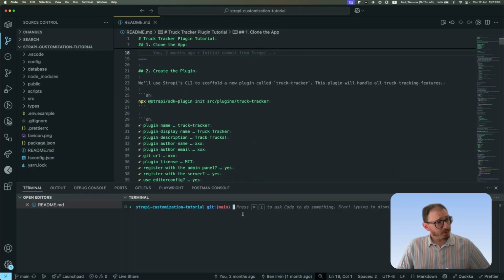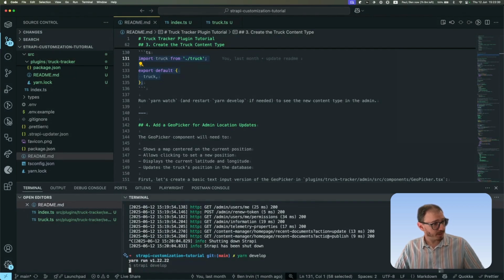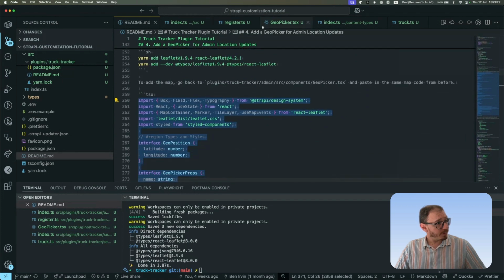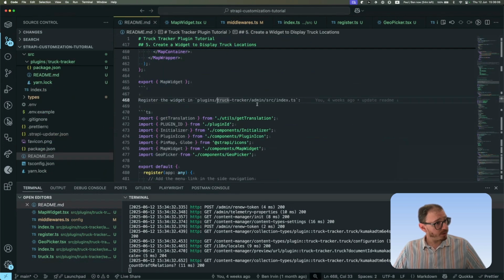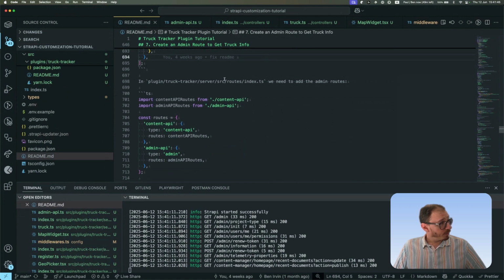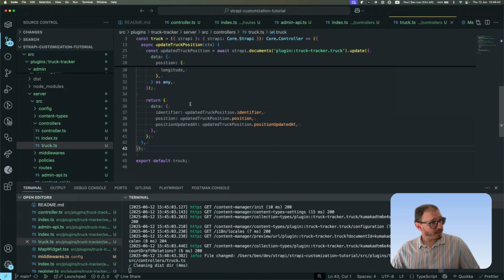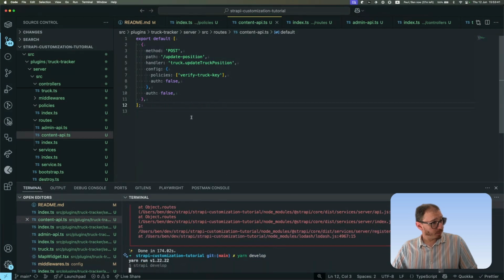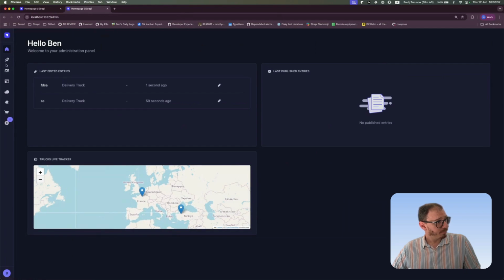Step-by-Step Tutorial: Building a Truck Tracker Widget in Strapi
In a recent StrapiConf workshop, JS and Ben covered how To Customize the Strapi Admin Panel via a Custom Plugin Widget and a Custom Field.

In today’s tutorial. You'll learn how to build your very own truck tracking system, complete with a custom dashboard widget and location tracking.

What You Will Learn:
- Creating a Truck Content Type: Understand how to set up a new content type for tracking delivery trucks.

- Custom Map Field Implementation: Discover how to add a Geopicker to your content type for selecting truck locations.

- Interactive Map Widget Development: Learn to create a widget that displays all truck locations on an interactive map.

-API Endpoint Setup: Get insights into creating secure API routes for real-time truck updates.
Middleware for Data Integrity: Learn how to implement middleware to track updates efficiently.

By the end of this tutorial, you will have a fully functional truck tracker that not only displays locations but also allows for secure updates from delivery trucks.  You’ll have the skills to customize your Strapi admin panel like a pro!